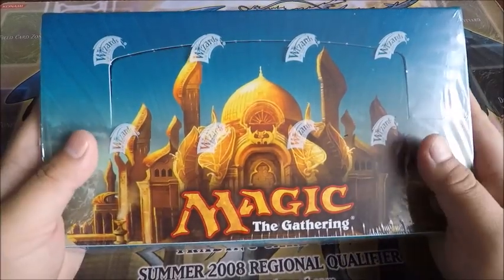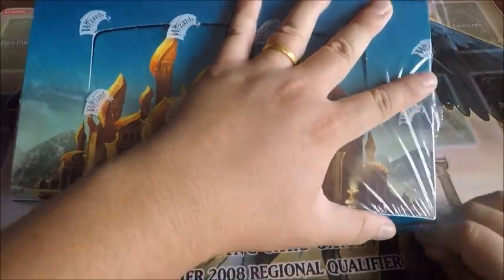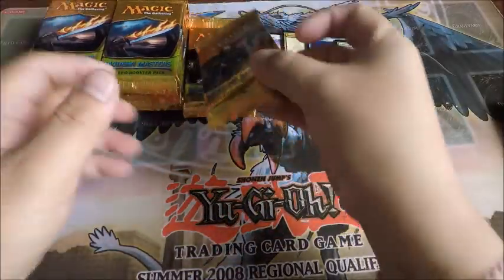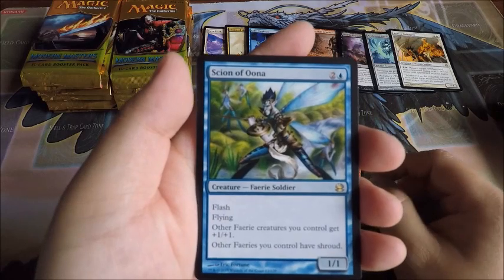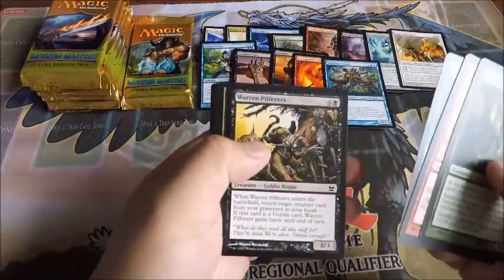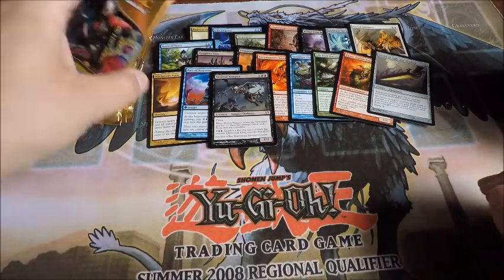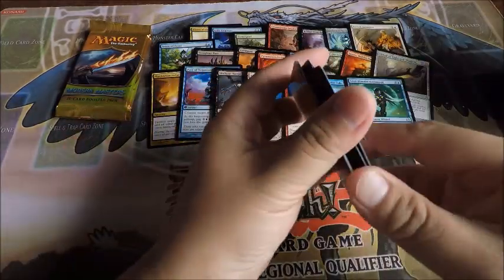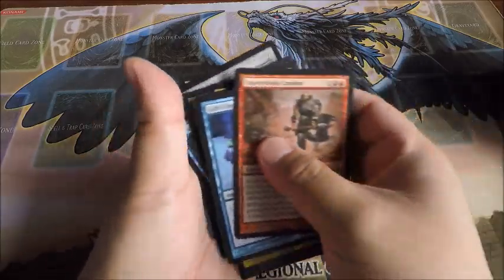Great Modern Masters 2013 Box